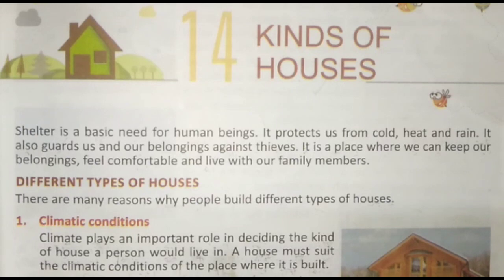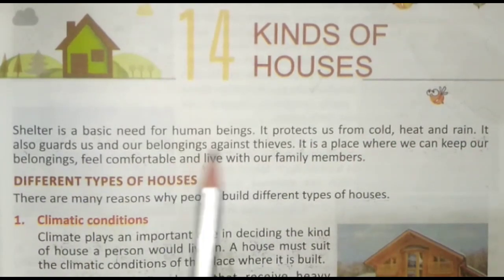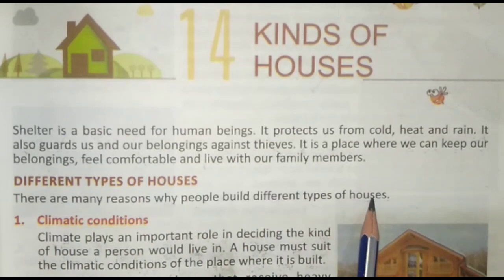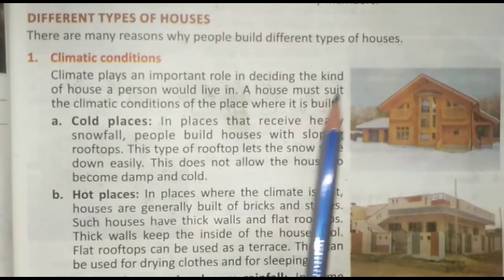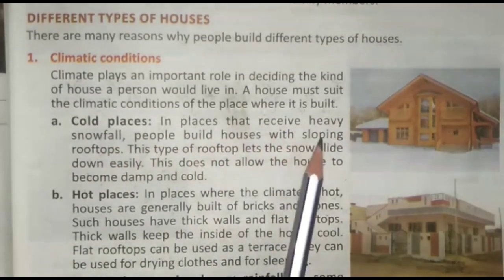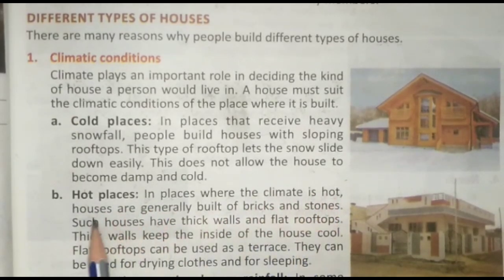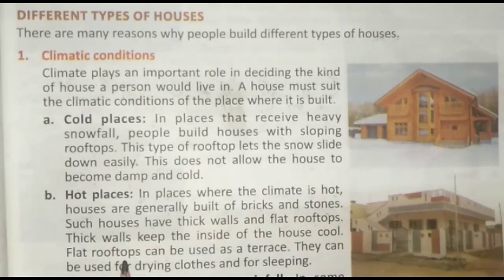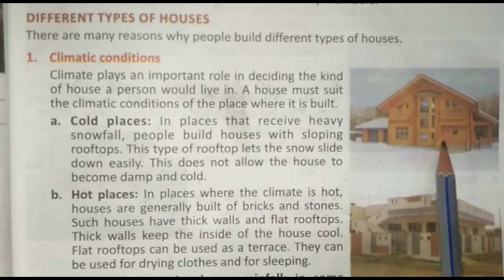Class-5 EVS Green World Lesson-Kinds of Houses Part-1/Different types#learning#evs#class5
Class-5 EVS Green World Lesson-Kinds of Houses Part-1/Different types
What are the five types of home?
What types of houses are there list?
How many kinds of houses are there?
What are houses called in India?
Why houses are of different types?
What kind of homes are popular in India?
What are the different names of house?
What is the top 10 house?
What are the 4 houses in school?
What is a house with 3 floors called?
What are four examples of houses?
What are houses like in India?
How many houses are there India?
What is a block of 4 houses called?
What is the name of two house in India?
Who Is Biggest home in India?
Part-3
Part-4

About Channel :-
Here you will find General knowledge, Science & Technology, Social Education, EVS Class Green World, Environment Science, English to Hindi translations.